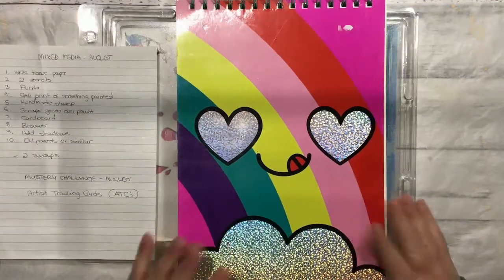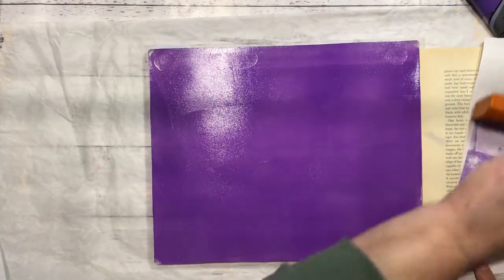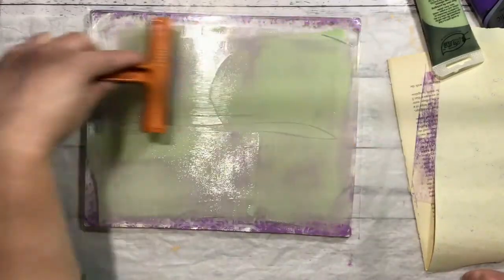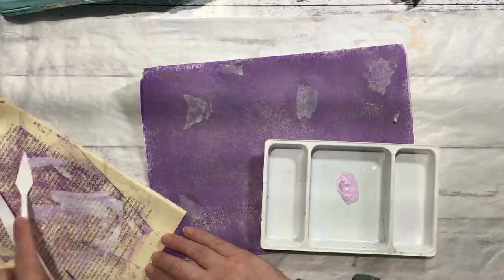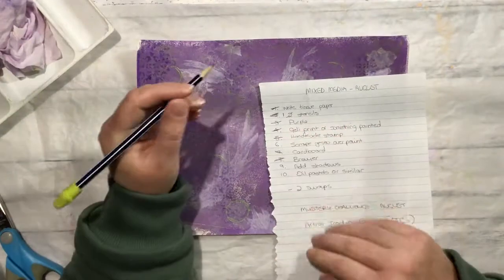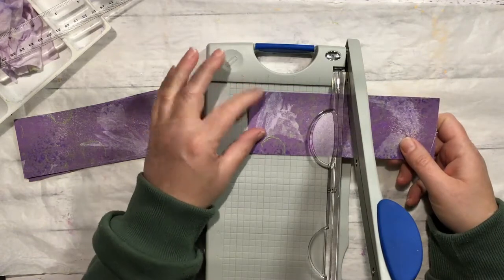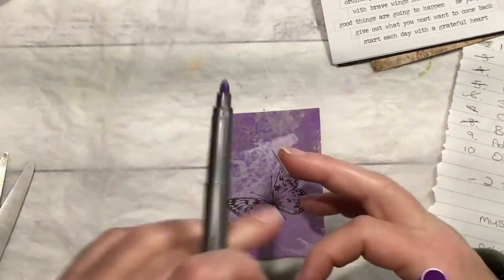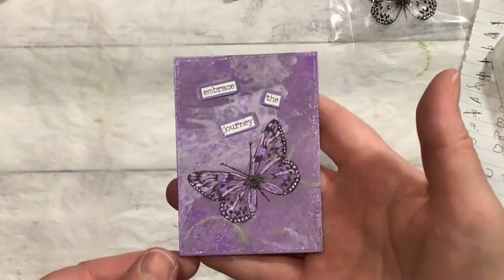Mixed Media ATCs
Hi all, I am late getting started on challenges this month so have decided to put two together and do the mixed media and ATC challenge in one.